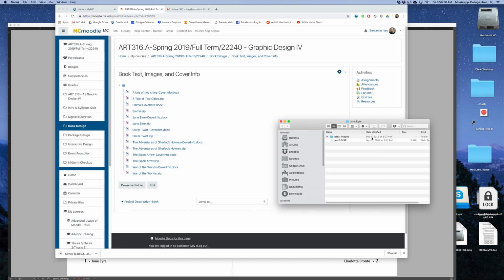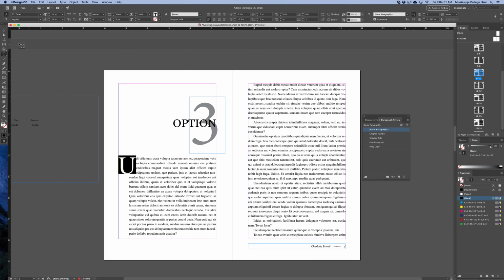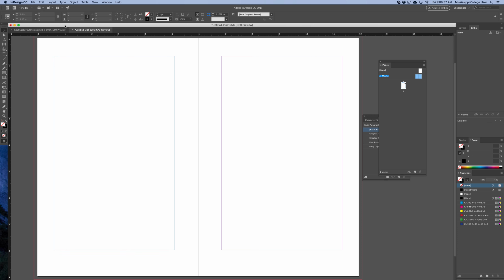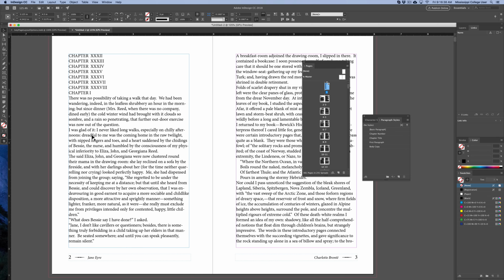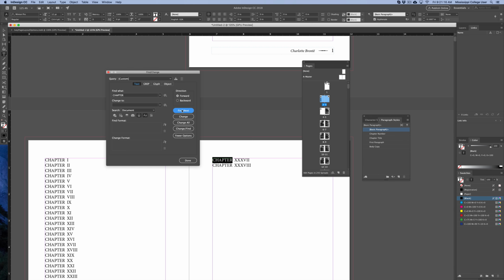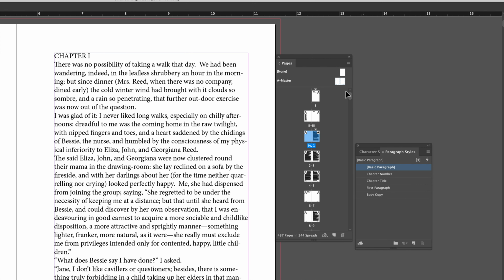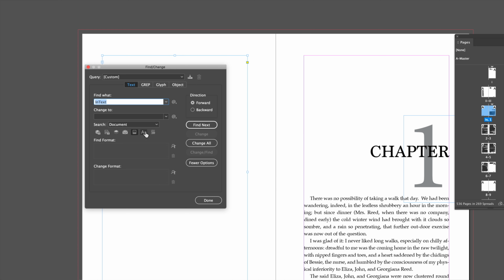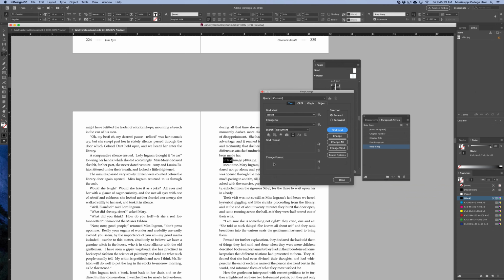Book Layout Setup